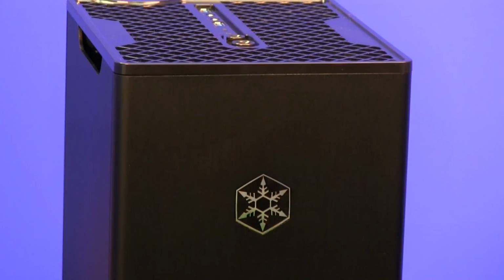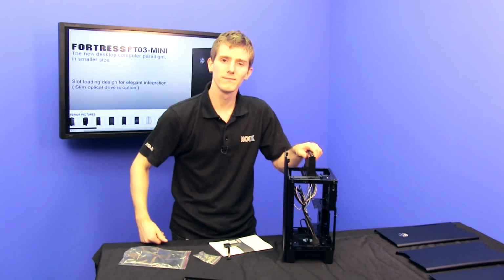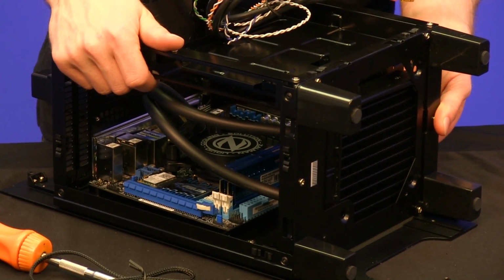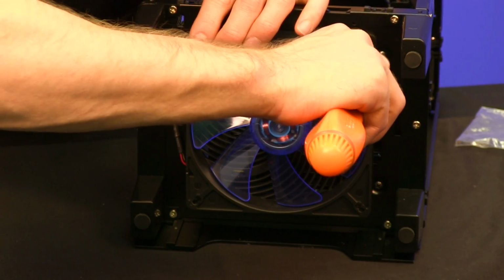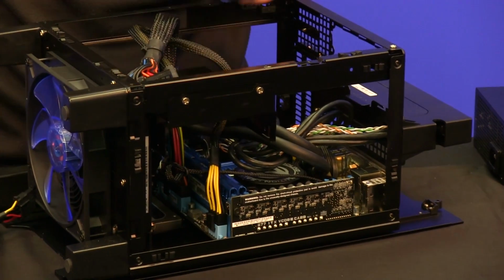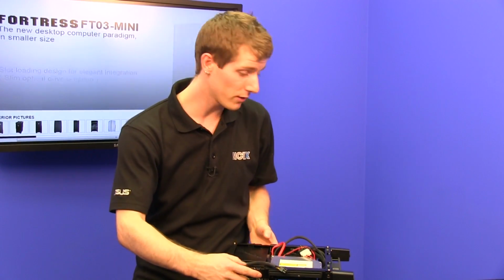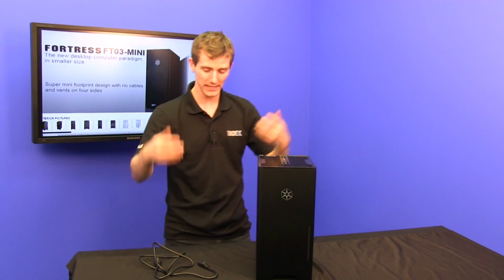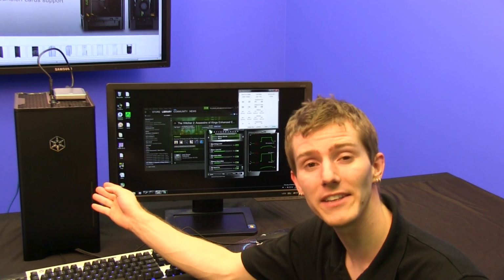Silverstone FT03-MINI mITX Gaming PC Build Guide NCIX Tech Tips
Want to build a quiet, compact, and POWERFUL gaming machine? Watch this guide, buy this stuff, then put it together. You'll be amazed by the results!

This episode features the ASUS P8Z77-I Deluxe - The most poweful gaming-grade ITX board on the market!!